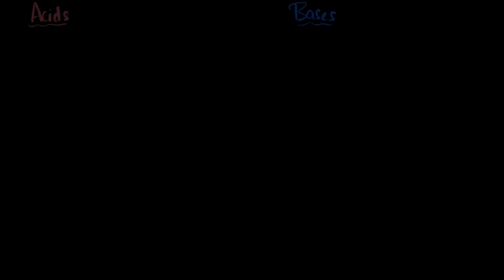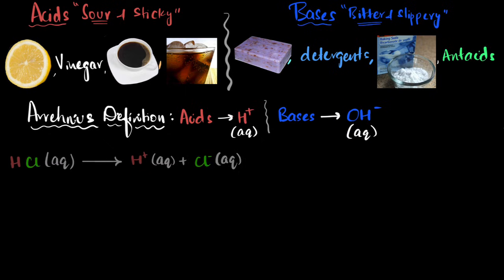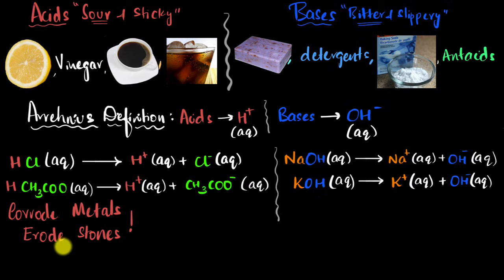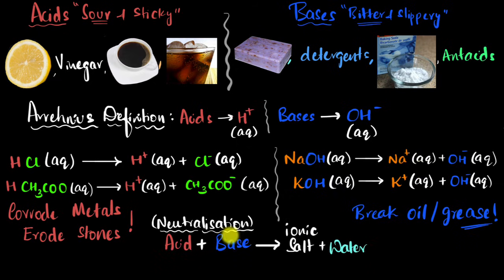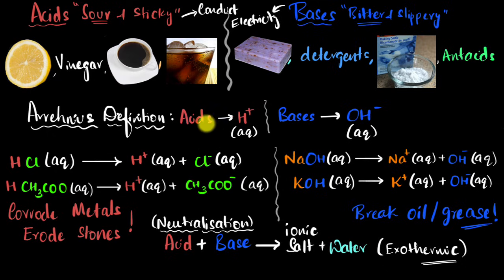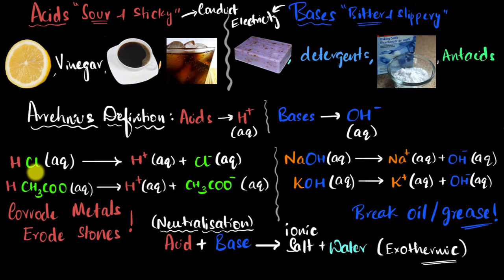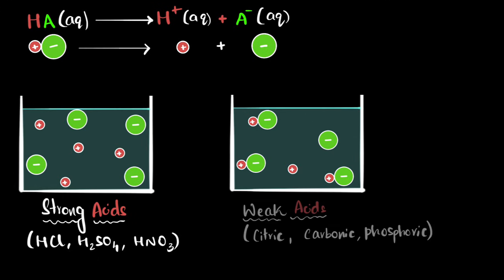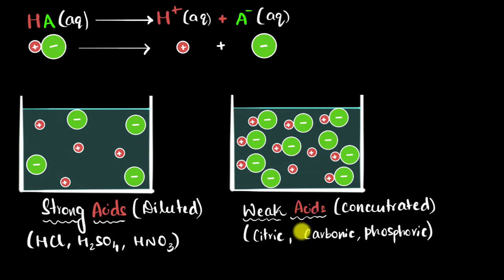Intro to acids and bases | Chemistry | Khan Academy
Acids and bases can be described using the Arrhenius model: acids produce H+ ions in aqueous solutions, while bases produce OH- ions. We can identify acidic and basic solutions using their distinct and often contrasting properties, some of which you are likely familiar with! The strength of an acid or base can also vary and depends on how much it dissociates in solution.

Sections:
00:00 - Intro
00:27 - What are acids and bases
01:30 - Arrhenius acids and bases
03:38 - Properties of acids and bases
04:57 - Acid-base neutralization
05:54 - Electrical conductivity
06:16 - Why are acids sour?
06:56 - Litmus indicator
08:40 - Strong and weak acids